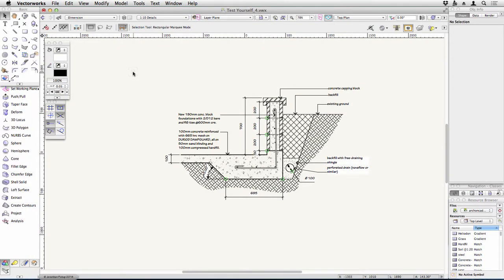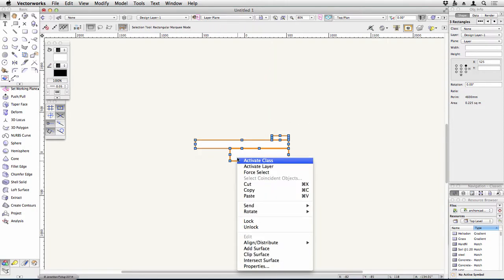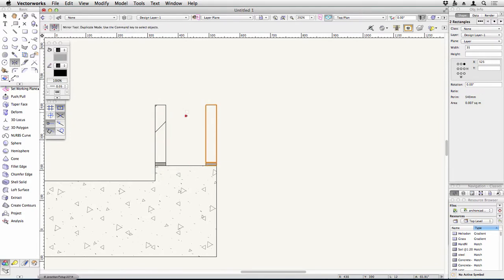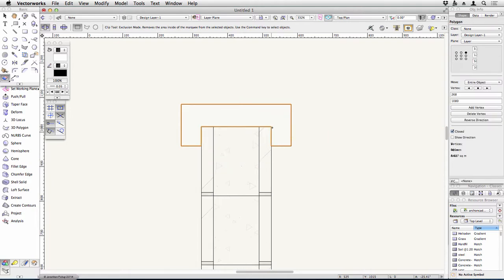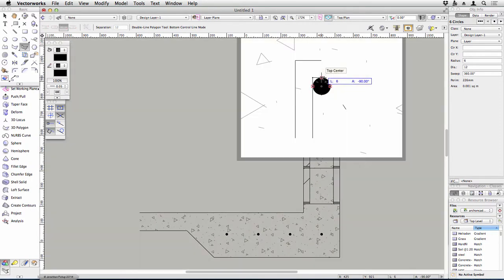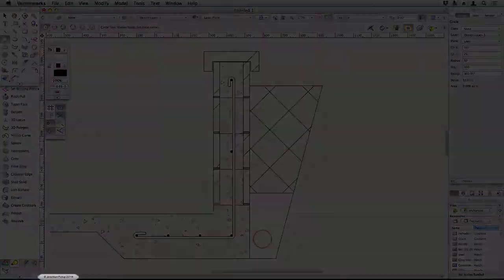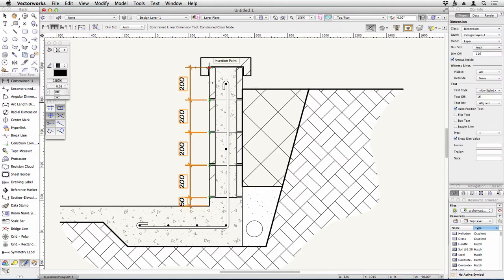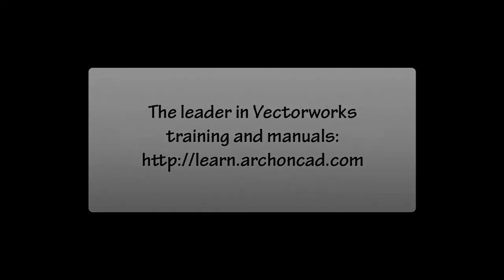Podcast 211 - Test Yourself Exercise 4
In Chapter 4 you covered annotation and dimensioning. These are very important if you want to communicate your design intentions to others. This exercise looks at the dimensions and annotations but before you can annotate and dimension this exercise, you need to draw it, which relies upon the tools and techniques you learned in chapter 3. There is more than one way to create this design, but remember to use the productive techniques like duplicate, move by point, reshape, etc. when you have finished creating the design, and the annotations and dimensions.